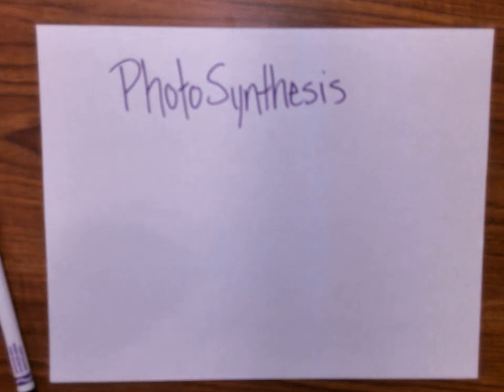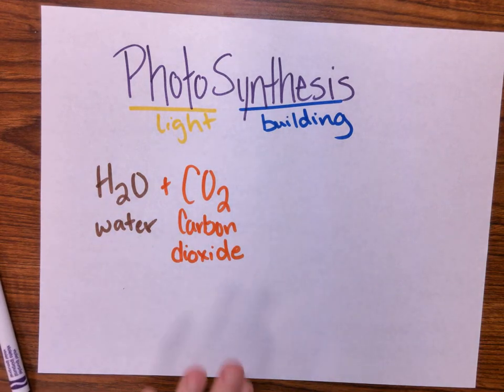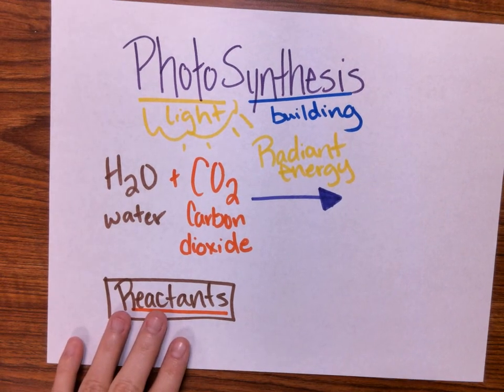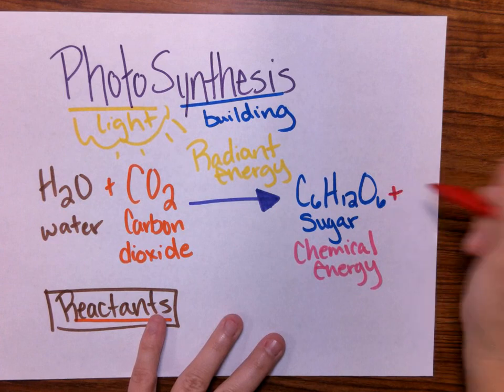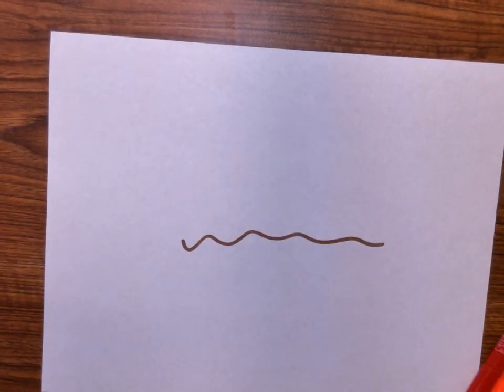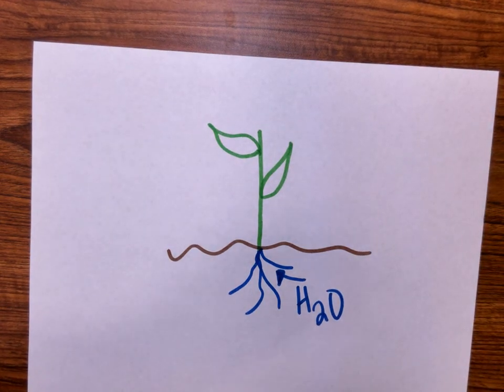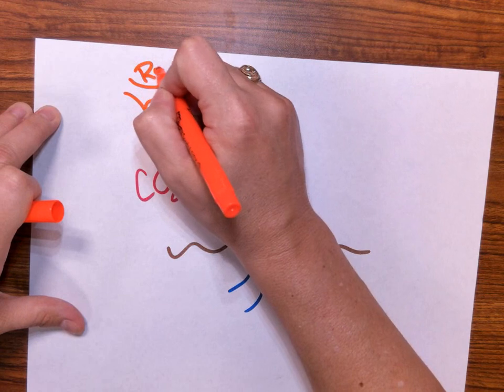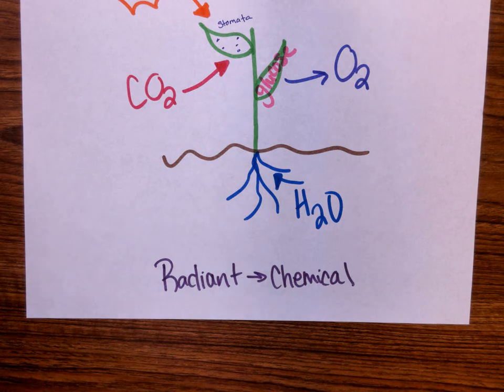photosynthesis tutorial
A quick run through of photosynthesis for 7th grade science students.